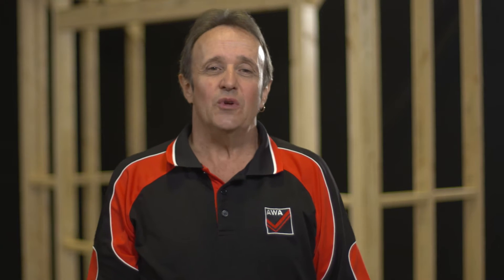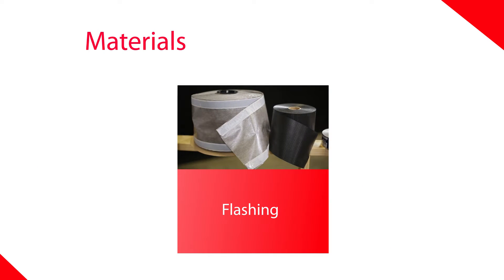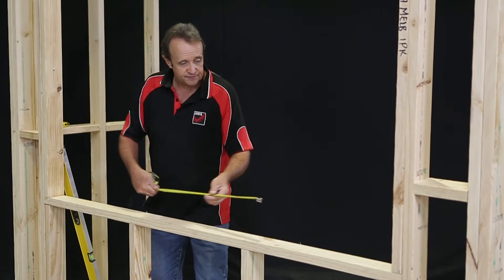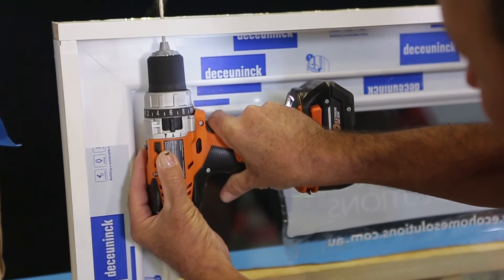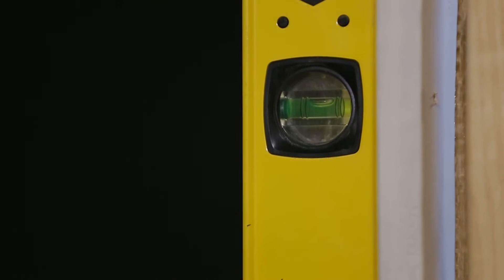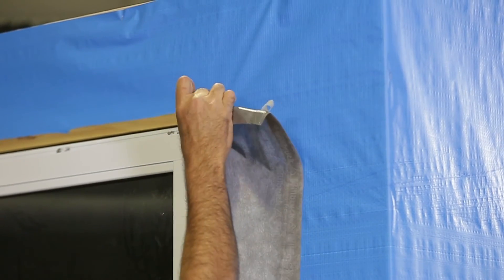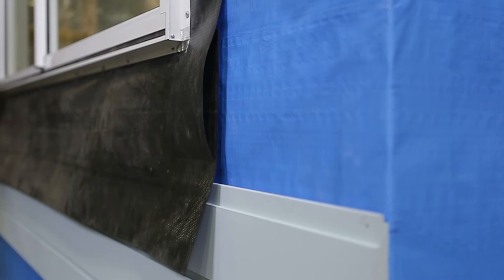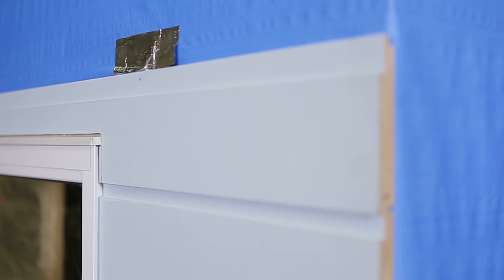How to Install a uPVC Awning Window into Clad/Lightweight Construction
Installation of an uPVC Awning Window into Clad Construction.